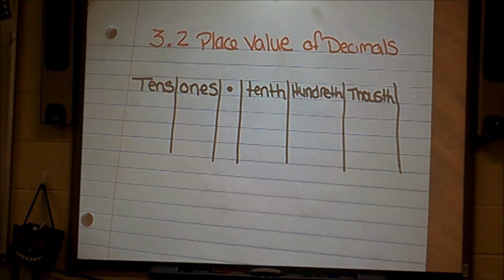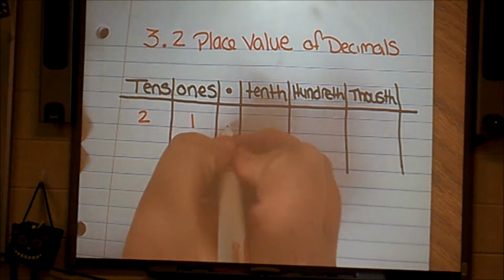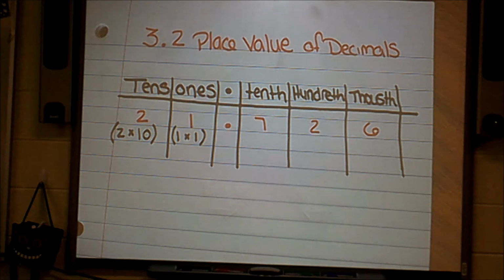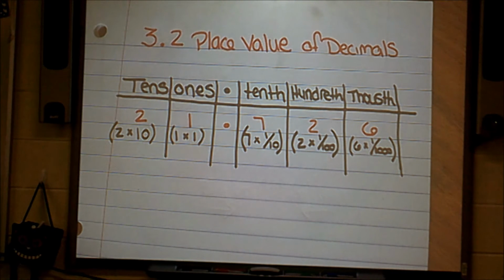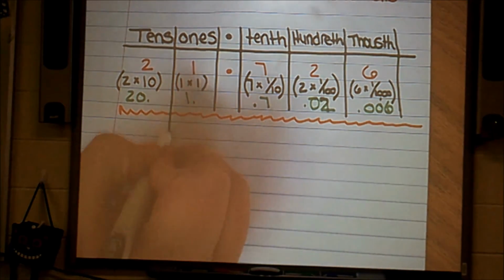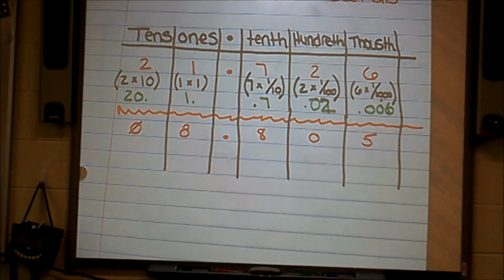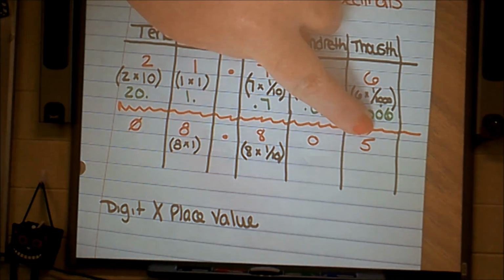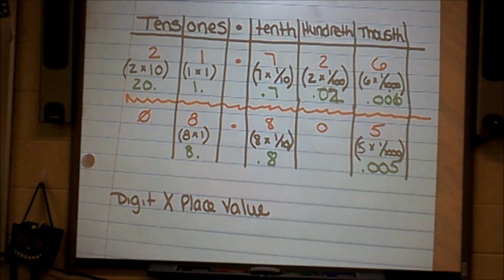3.2 Decimal in Expanded form